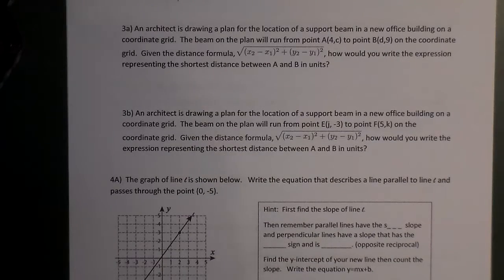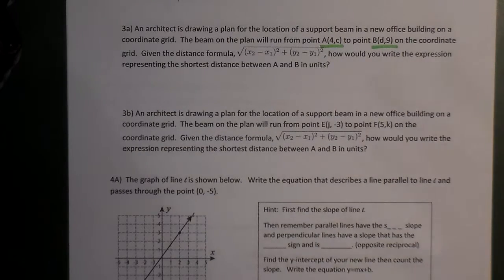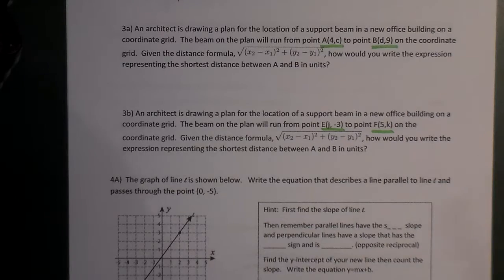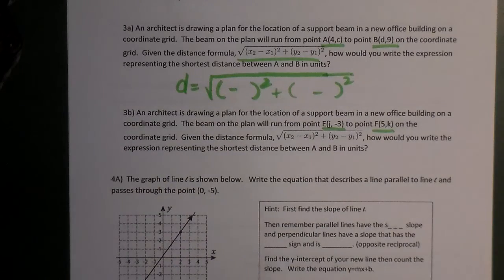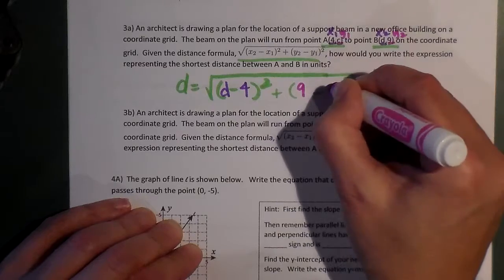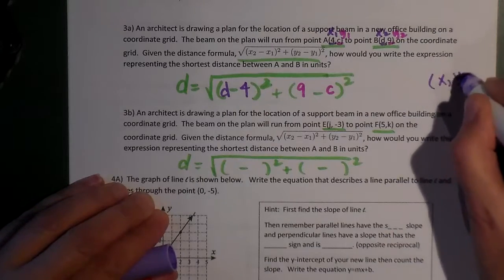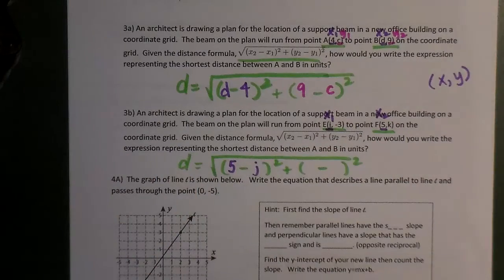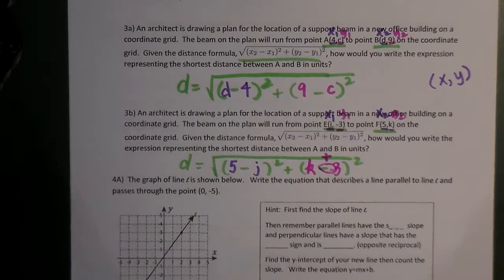Fall 2021 3a3bDistancesetup 1